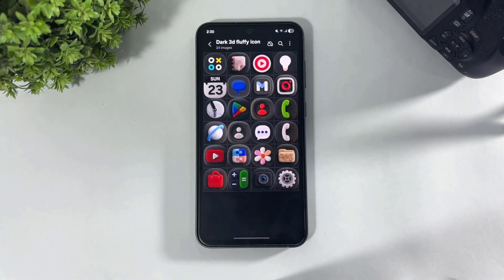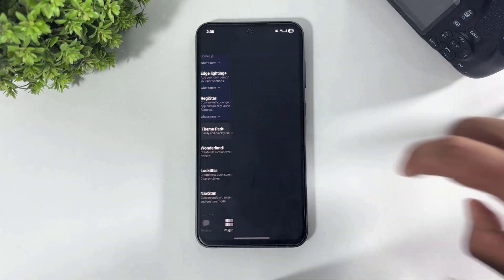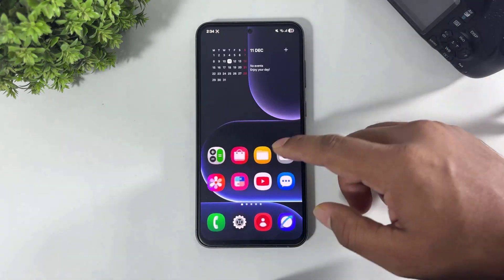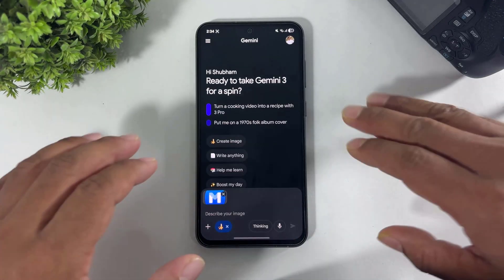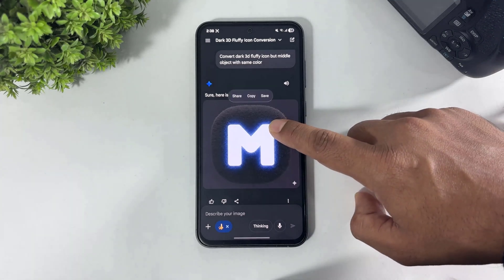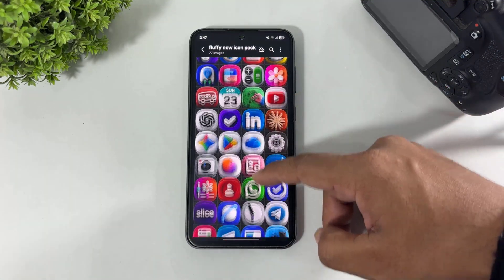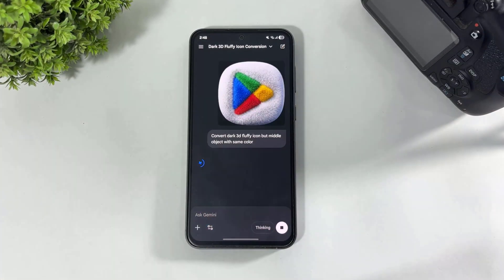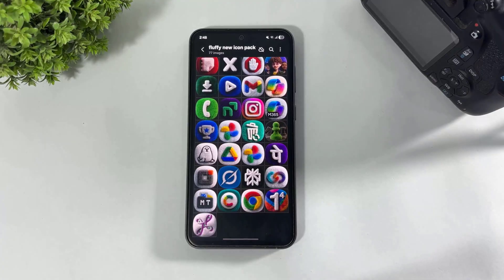Install One UI 8.5 3D Dark Fluffy Icons On Any Samsung